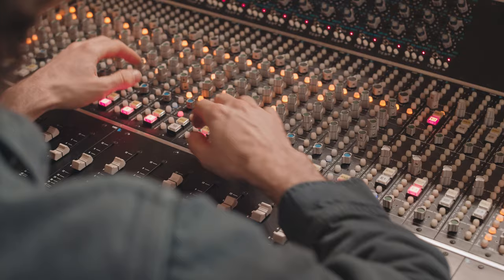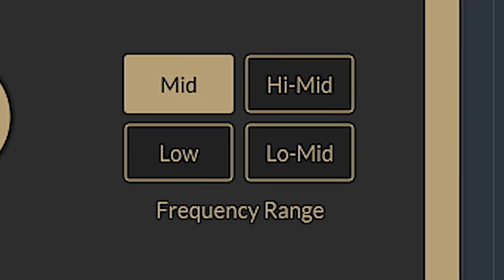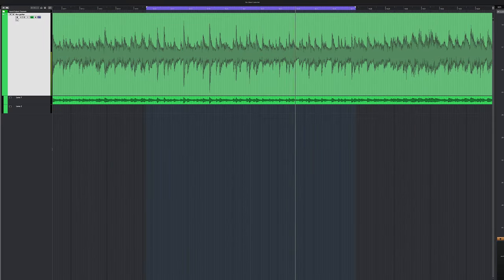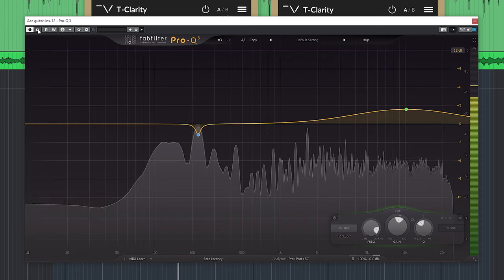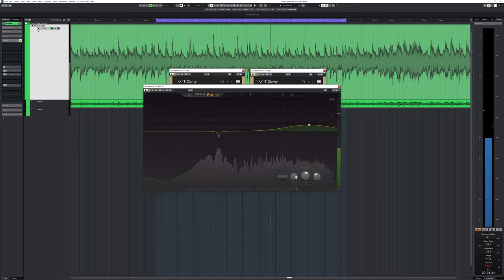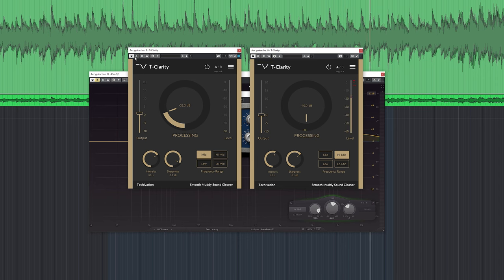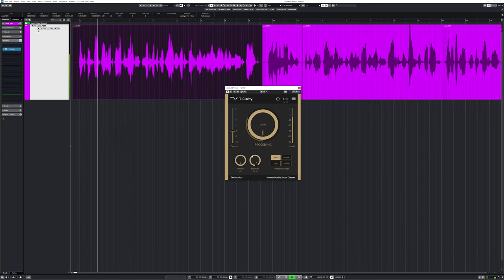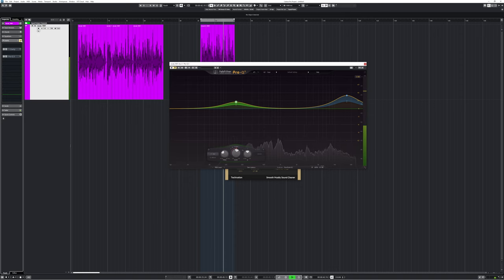Get rid of the MUD in your AUDIO! - T-Clarity by Techivation REVIEW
The Techivation T-Clarity is a TOOL to remove MUD and Boxiness from your audio and to add clarity.

00:00 What is T-Clarity
00:50 How to remove mud frequencies on acoustic guitar
02:08 Comparison with a simple compressor
02:50 Make a vocal more even

Plugins:
Fabfilter Pro-Q3: